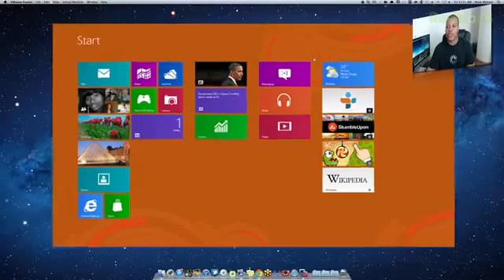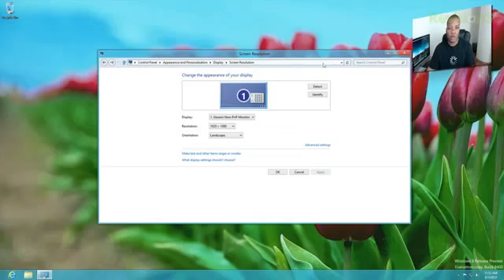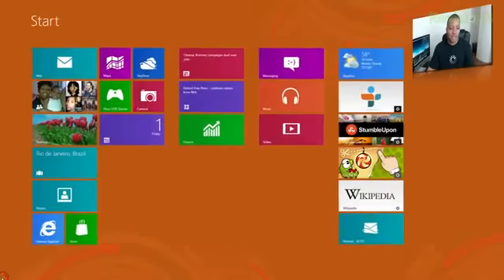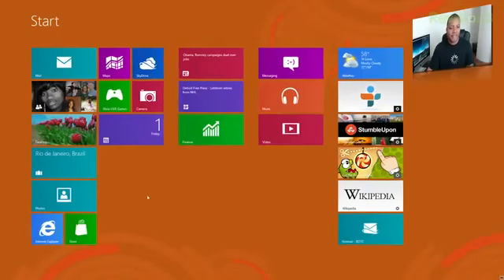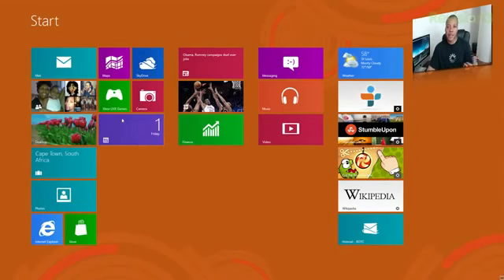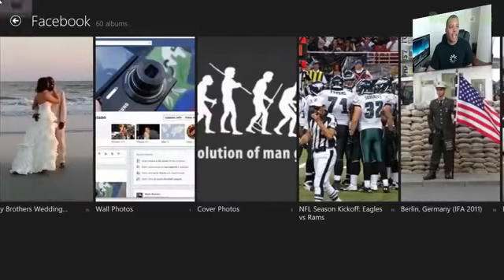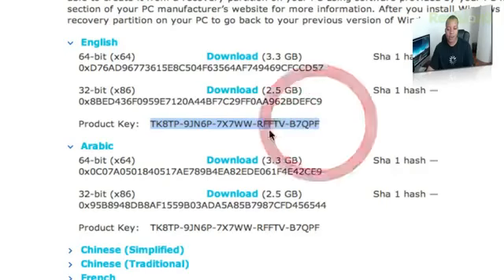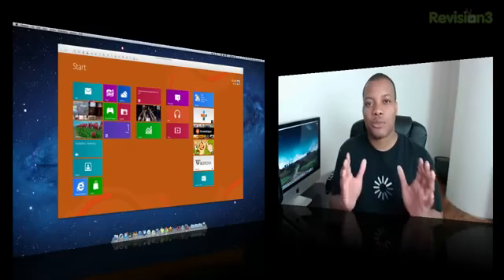Demo Windows 8 Release Preview.mp4424